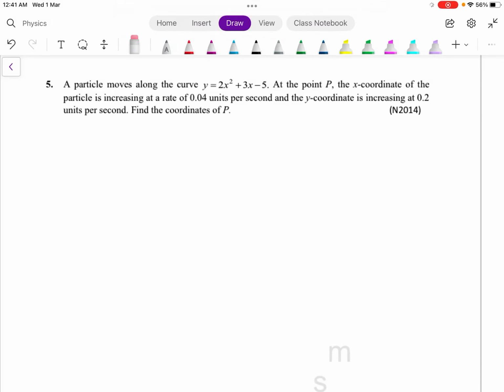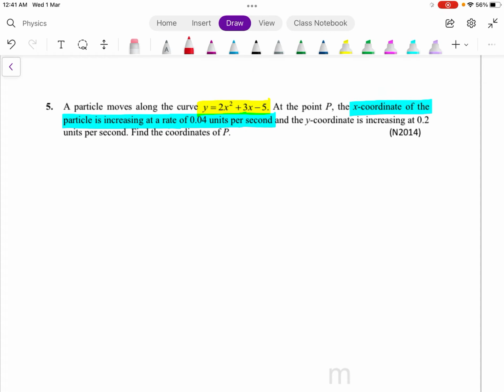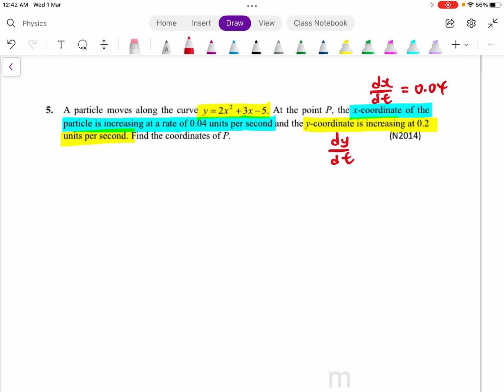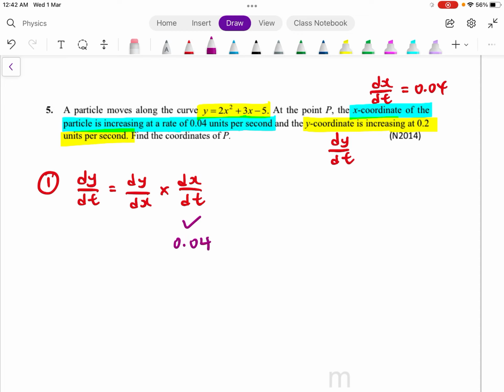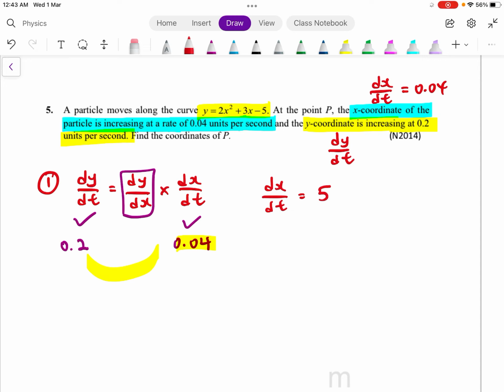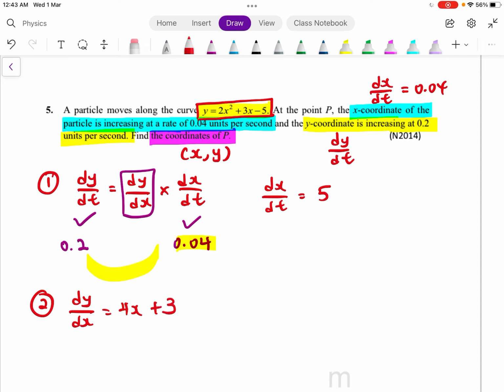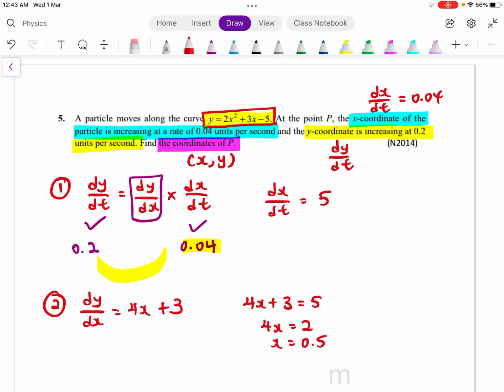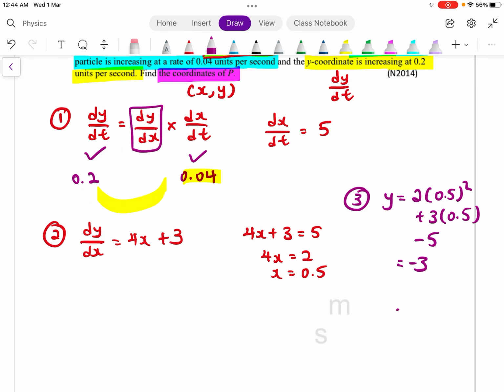2014 A Math Rate of Change Question